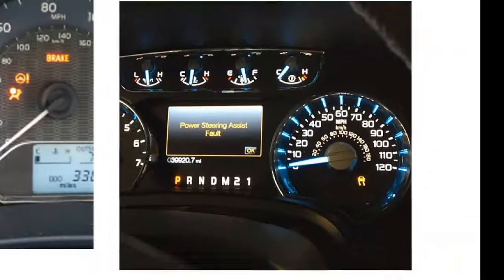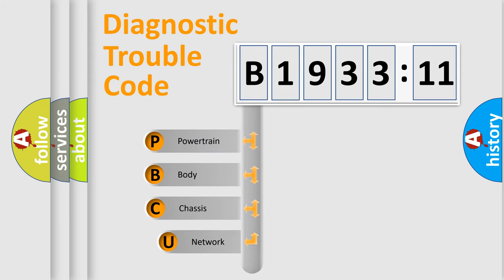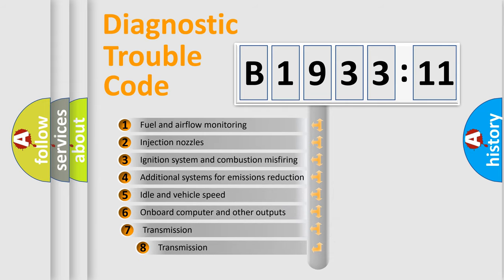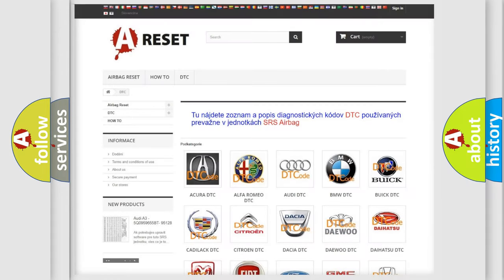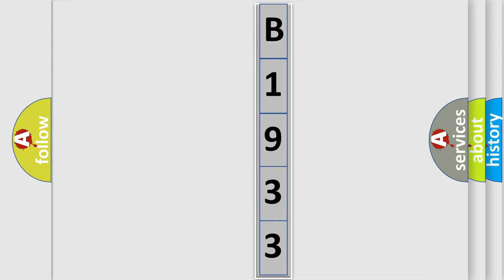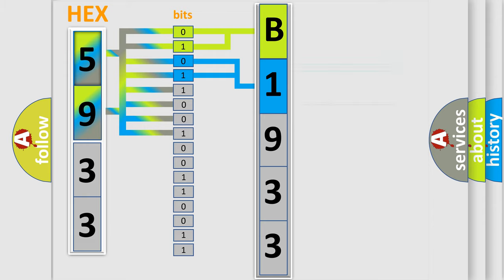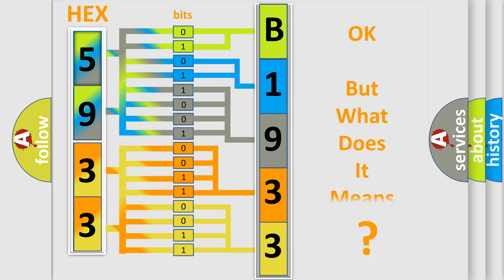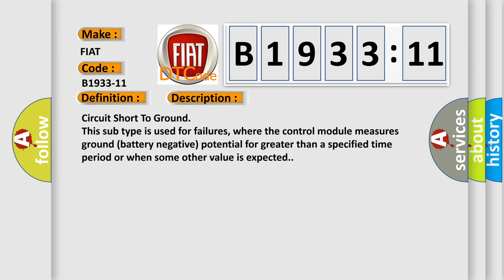DTC Fiat B1933-11 Short Explanation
Contents:
0:21 Basic DTC analysis according to OBD2 protocol standard.
1:48 Insight into programming
2:58 A diagnostically understandable description of the Diagnostic Trouble Code
3:05 Basic error definition

Make:
FIAT
Code:
B1933-11
Definition:
Ecvd Command - Circuit Short To Ground
Failure Type: